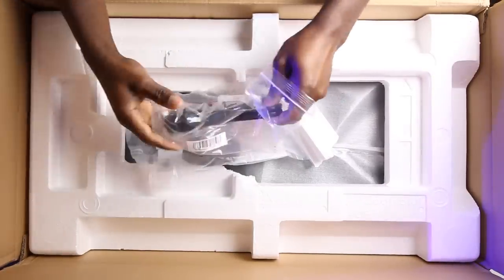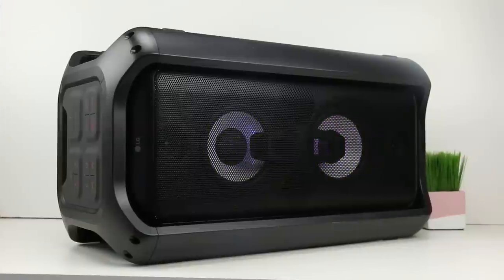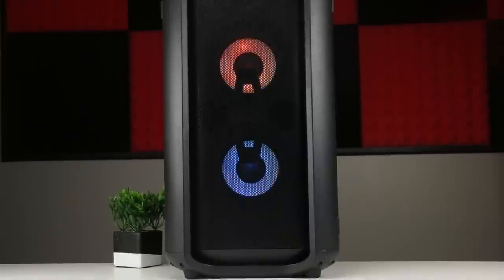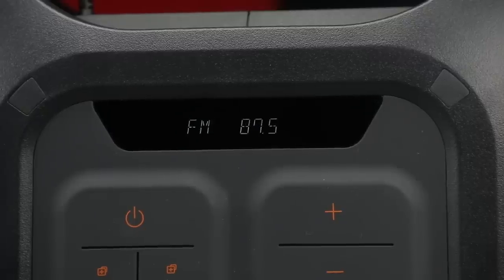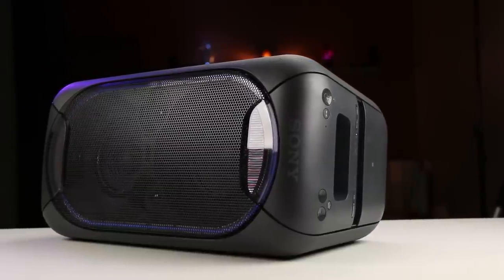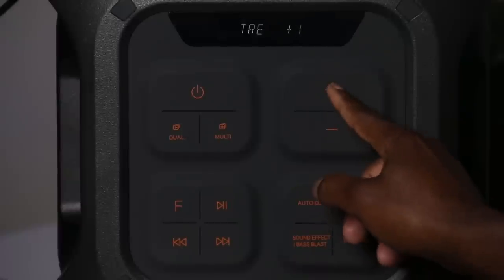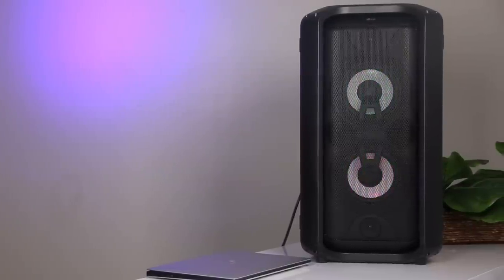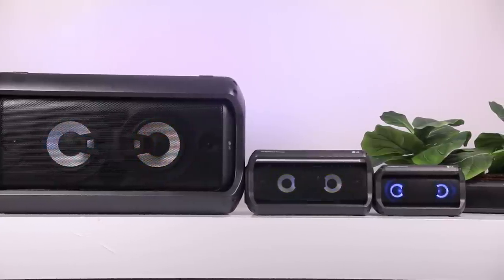LG XBoom RK7, A close look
Here is a GREAT deal to go with your speaker.